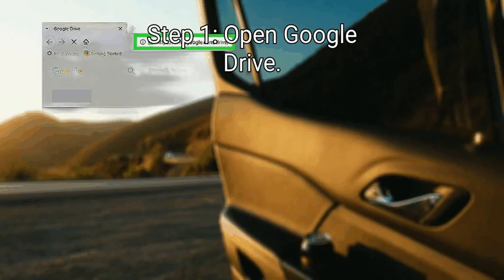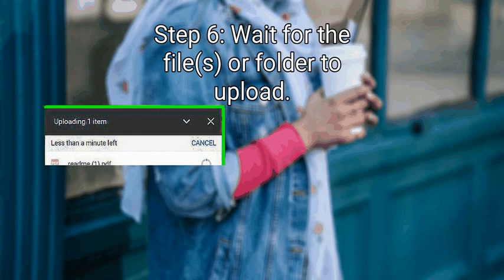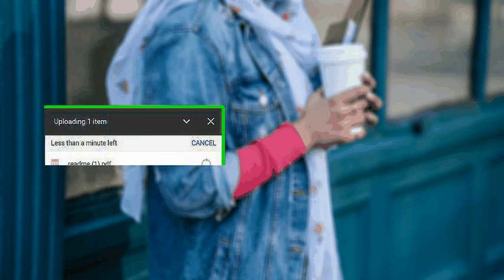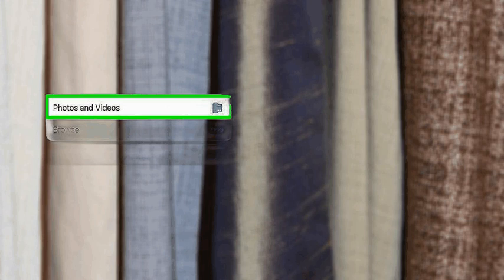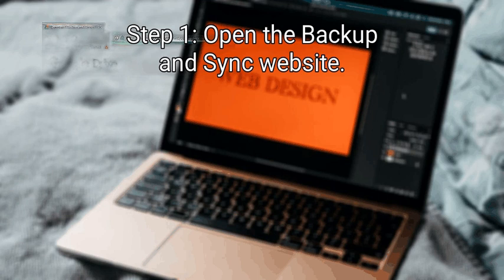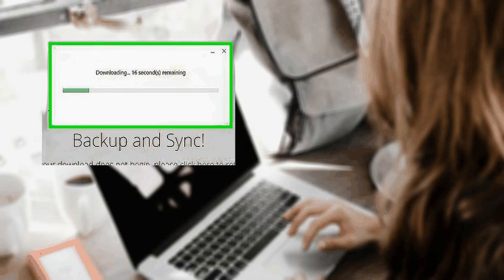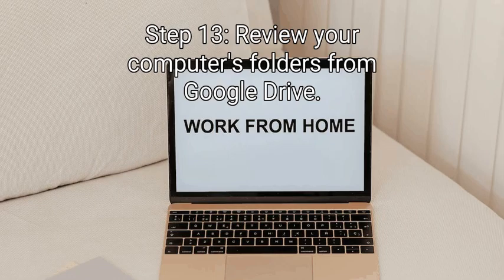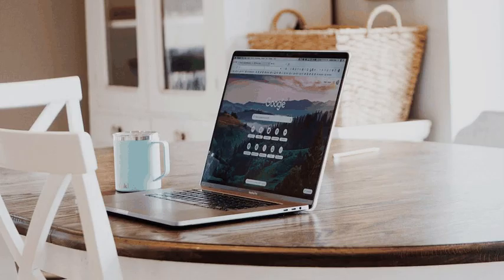3 Ways To Add Files To Google Drive Online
3 Ways To Add Files To Google Drive Online

This video shows you how to transfer files from your computer to your account on the internet..If you don't already have a google account, you need to create one to use the free feature.

Chapters:
00:00 Introduction
00:23 Method 1: On the website of the search engine.
03:11 Method 2: On the go.
05:18 Method 3: On the computer.

Key items in the Video:
 Method 1: On the website of the search engine.
  - 1. You can open the drive.
  - 2. Click on the new one.
  - 3. You can choose an upload option.
  - 4. Click on the file or folder you want to use.
  - 5. Click it to open.
  - 6. Wait for the file(s) or folder to upload
  - 7. You should organize your files.
 Method 2: On the go.
  - 1. You can open the drive.
  - 2. Tap ＋
  - 3. You can tap Upload.
  - 4. You can choose an upload option.
  - 5. Select the files to be uploaded.
  - 6. You can tap upLOAD.
  - 7. Wait for your files to upload
 Method 3: On the computer.
  - 1. Go to the backup and sync website.
  - 2. You can download backups and sync them.
  - 3. Click Agree and download when prompted
  - 4. You need to install backups and sync.
  - 5. Click start.
  - 6. Go to your account on Google Drive.
  - 7. When prompted, click GOT IT.
  - 8. Go to the folder you want to sync with Google Drive.
  - 9. Click next.
  - 10. When prompted again, click GOT IT.
  - 11. Click start.
  - 12. You can move files into your Drive-synced folders.
  - 13. You can review your computer's folders from the internet.